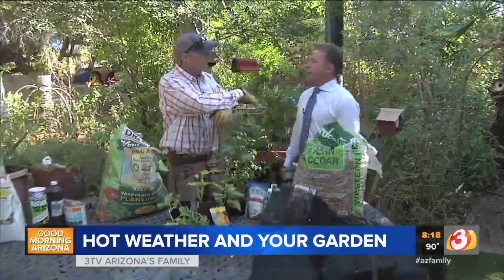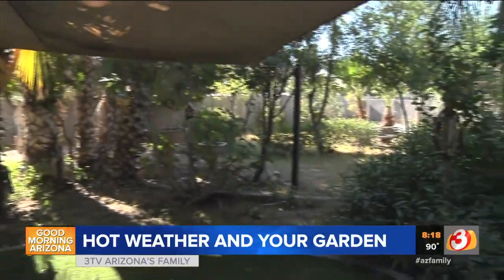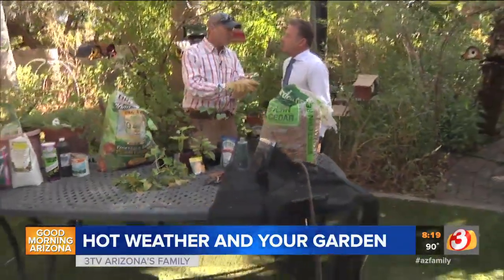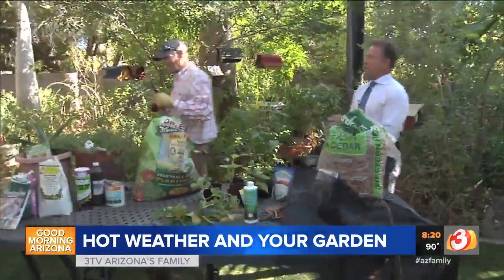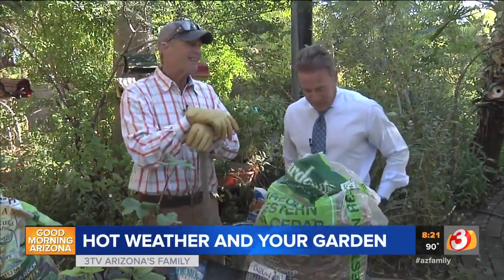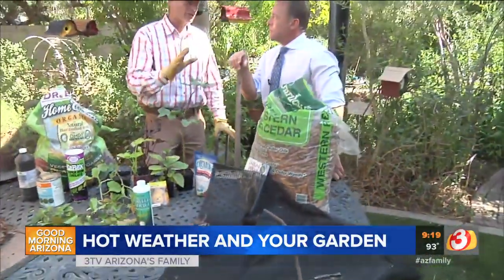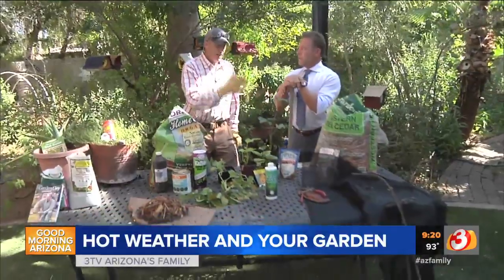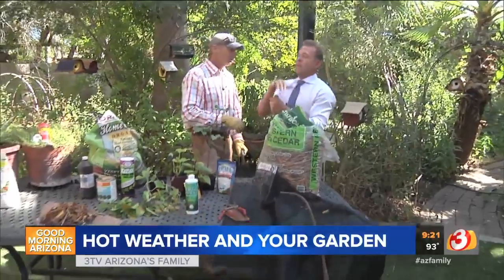How to keep your garden healthy in the heat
Dave the Garden Guy talks about keeping your garden healthy in the Arizona heat.